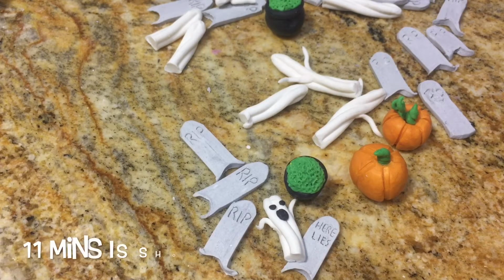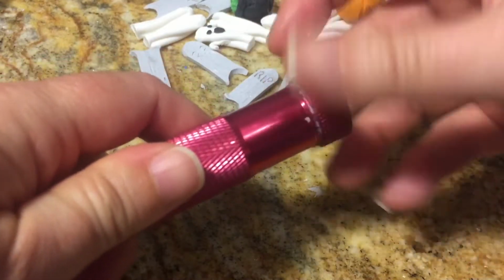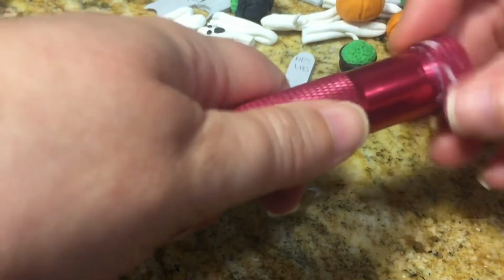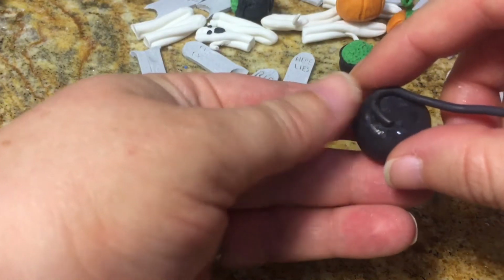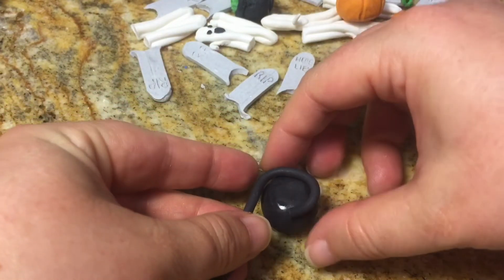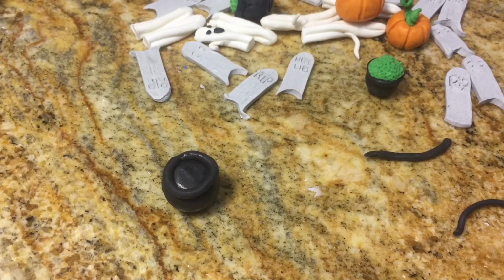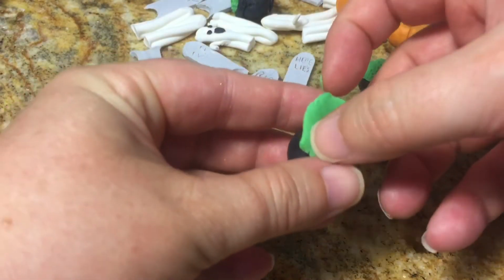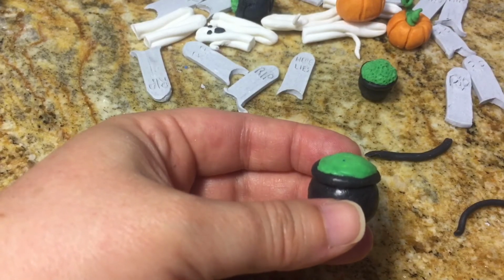ThingsGalore | Make Halloween Soap dough embeds series cauldron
I’m going to be doing a 4 part mini series with a how-to of soap dough embeds for Halloween! How fun! This video is for how to make the cauldron.

As always, B from Sorcery Soaps is a great resource for soap dough. You should check her out!